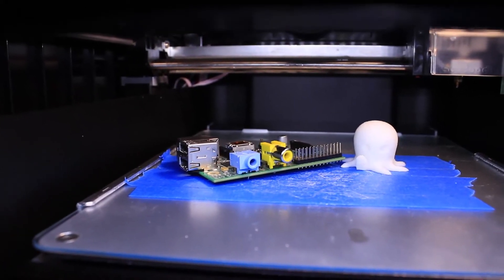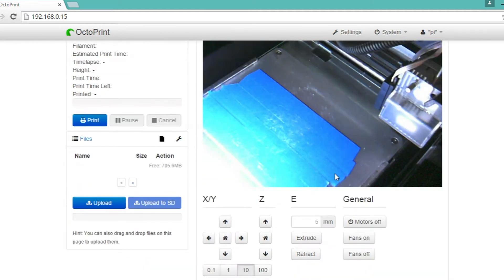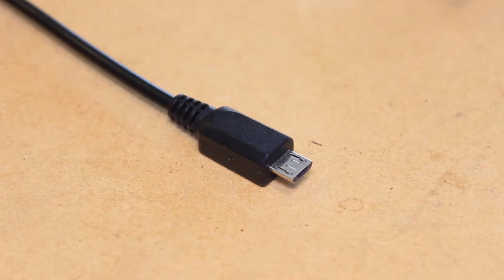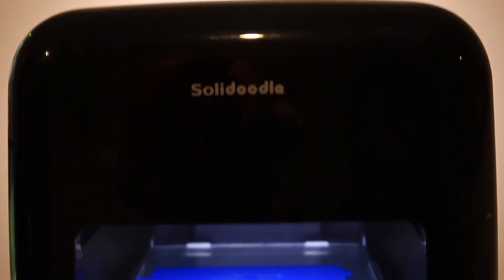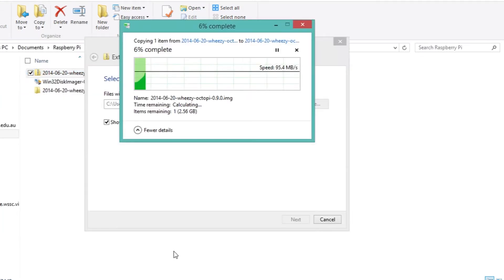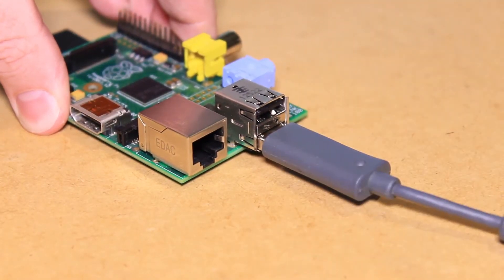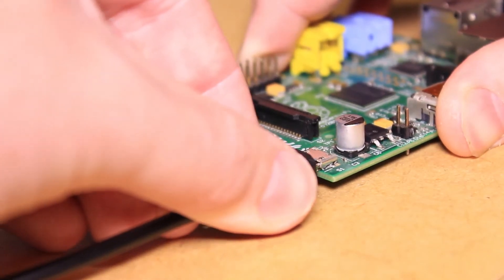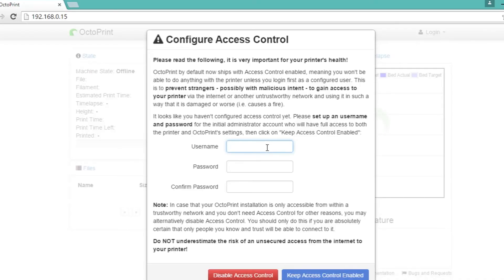Raspberry Pi - OctoPrint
In this Raspberry Pi video I show you how to setup OctoPrint on your Raspberry Pi.